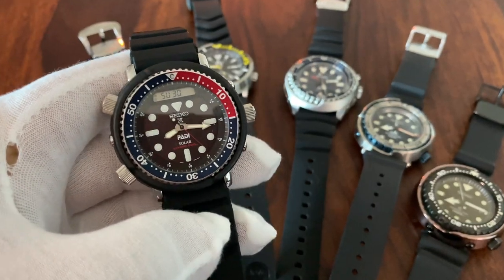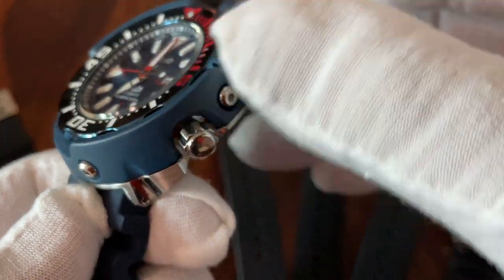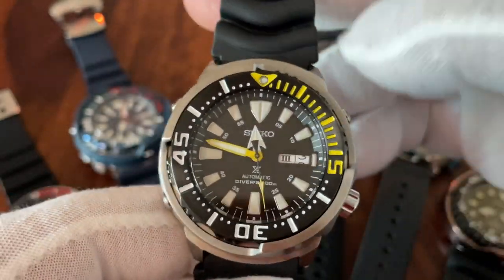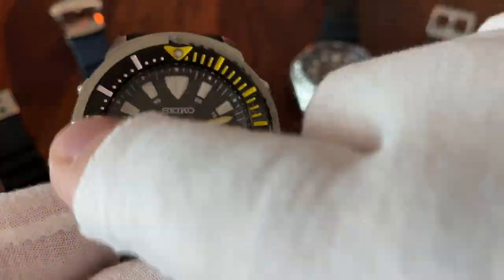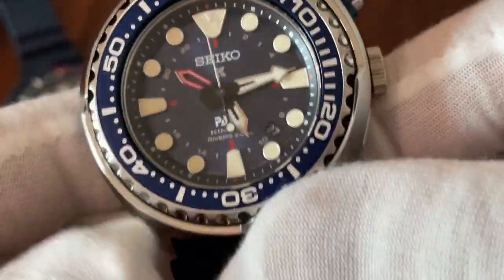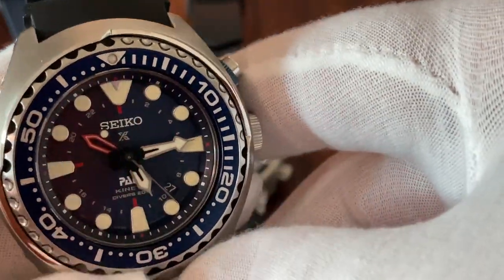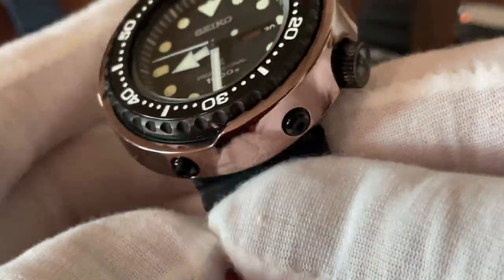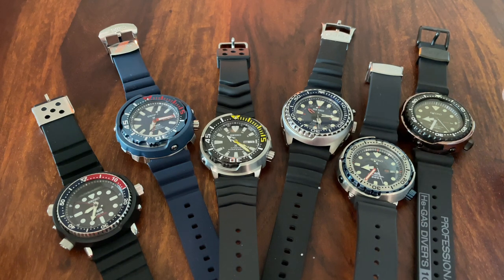Tuna Battle: Which type of TUNA is the best choice?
6 Seiko Tunas:
Solar PADI Tuna Arnie 200m snj027
Monster Tuna PADI Special Edition 200m srpa83k1
Baby Tuna Yellow Fin 200m srp639 / srpe87k1
Kinetic Tuna PADI Special Edition 200m sun065j1
PADI Marine Master Tuna Limited Edition 300m sbbn039
Violet Ocean Tuna 1000m sbbn042